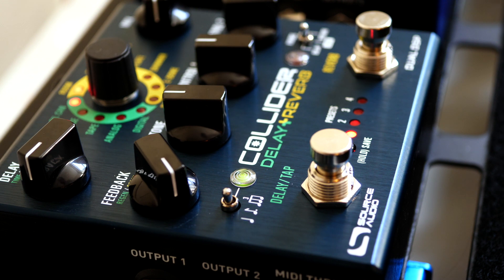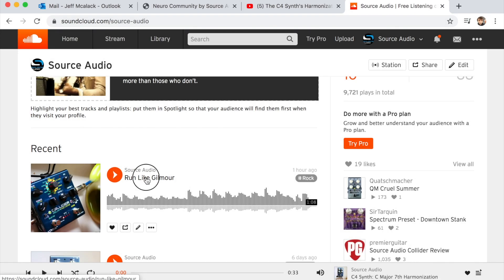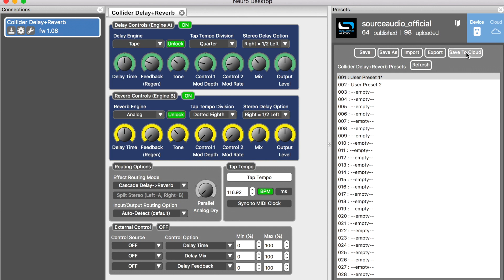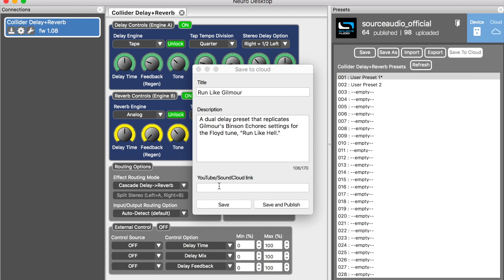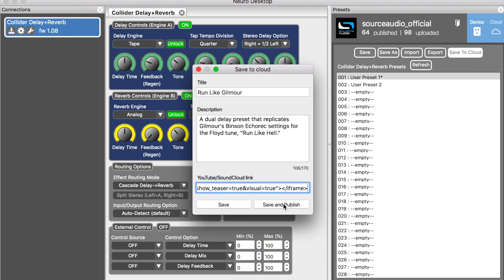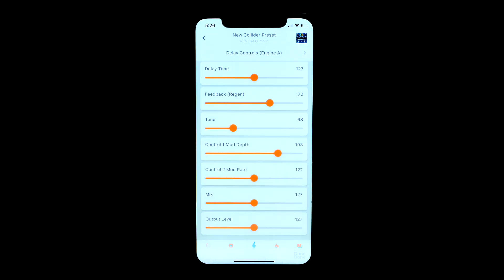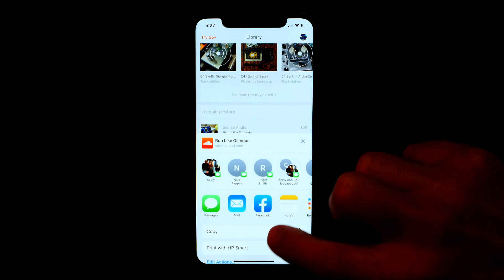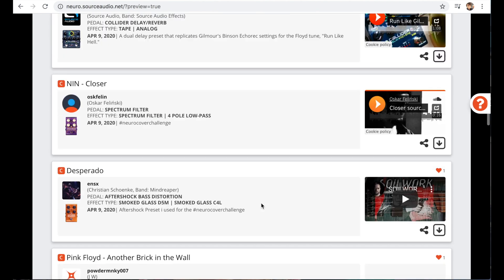Publishing Source Audio Pedal Presets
In instructional video on Saving and Publishing presets with embedded YouTube of SoundCloud links. The Neuro Desktop Editor and Mobile app has nearly 3,000 presets available for download on the Source Audio Collider Delay+Reverb, C4 Synth, L.A. Lady Overdrive, Ventris Dual Reverb, Nemesis Delay, Spectrum Intelligent Filter, and more.